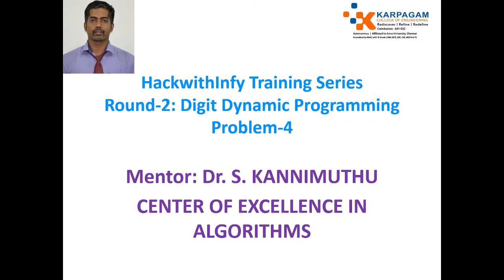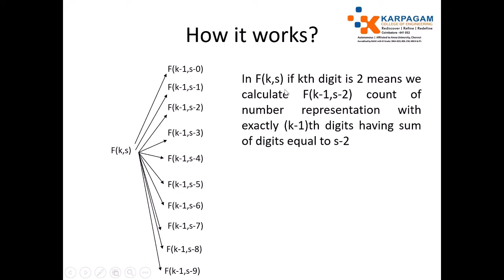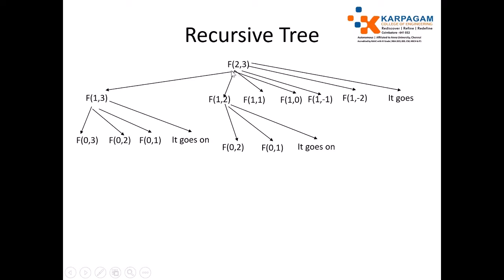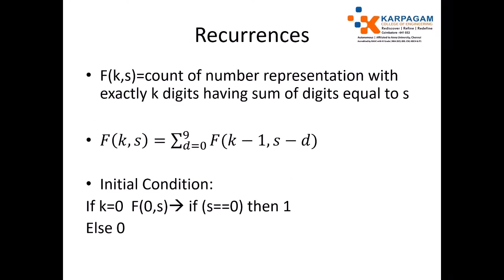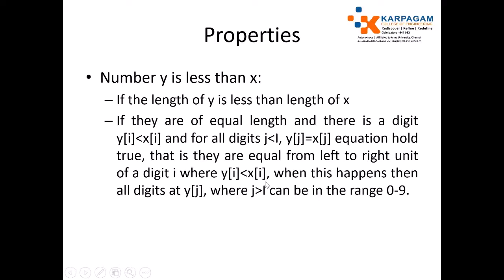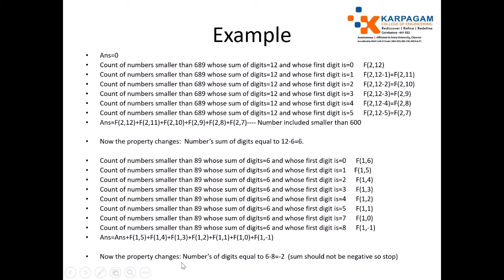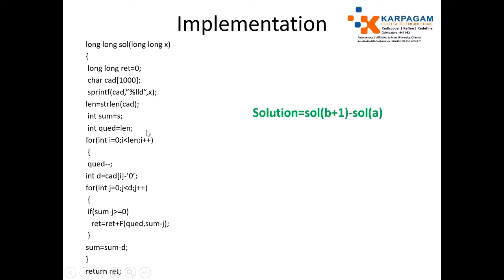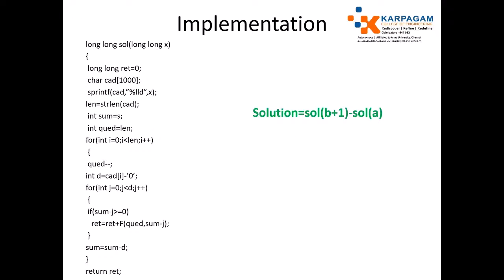Karpagam Institutions Live Stream-Center of Excellence-Algorithms:HackWithInfy Round-2 Problem-4 DDP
Karpagam Institutions Live Stream-Center of Excellence-Algorithms:HackWithInfy Round-2 Problem-4 on Digit Dynamic Programming